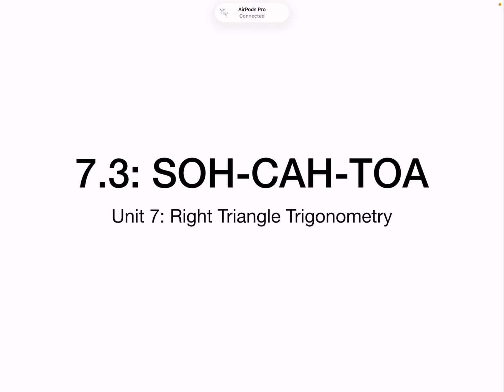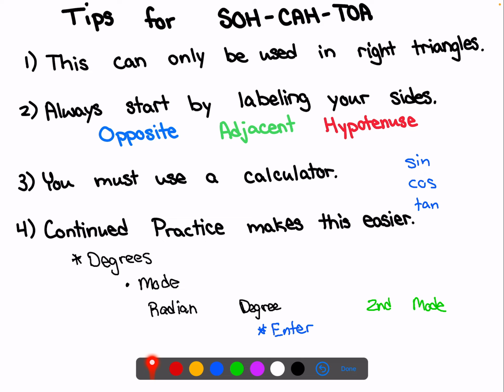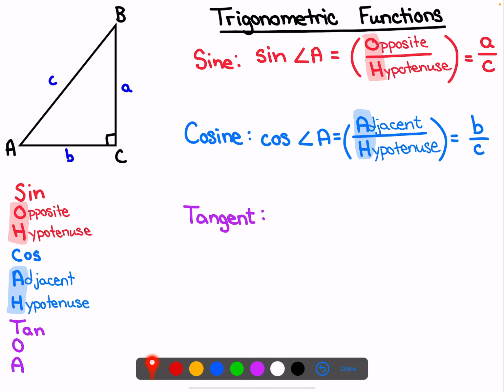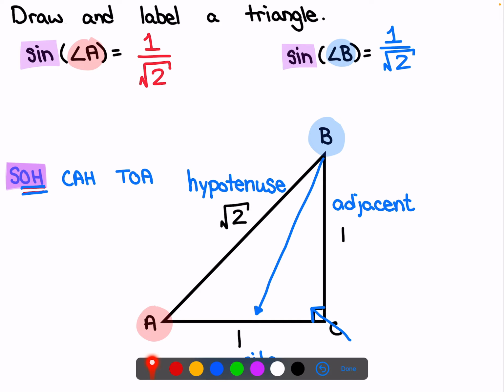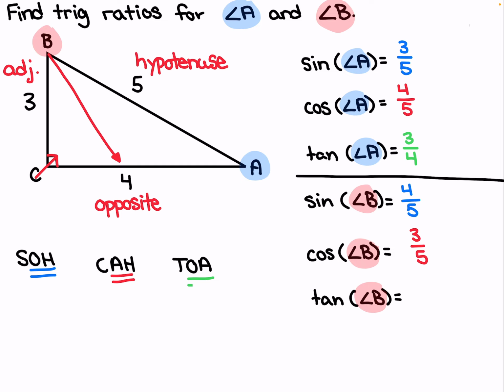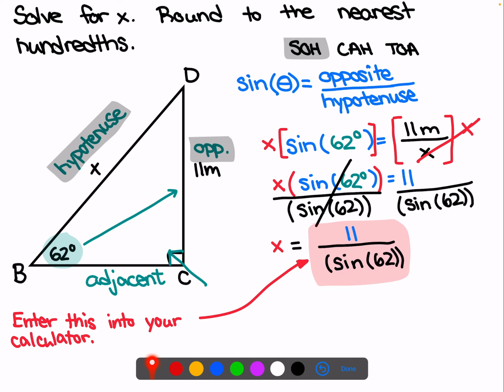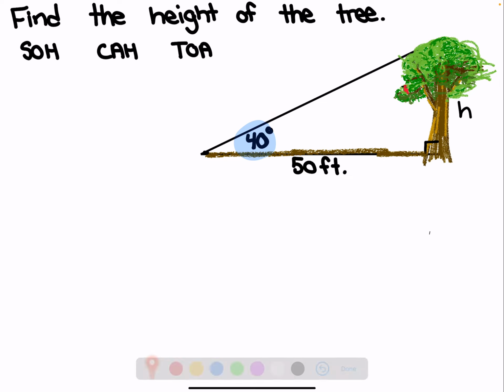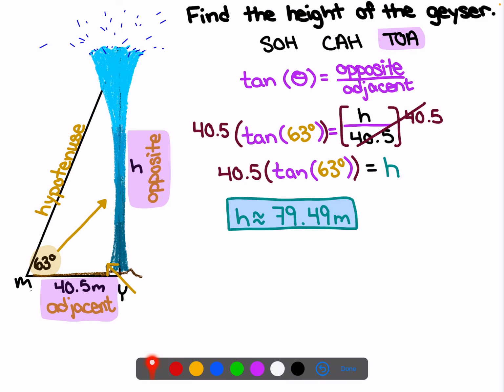7.3: SOH-CAH-TOA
I can solve missing sides of right triangles using trigonometric functions (SOH - CAH - TOA).